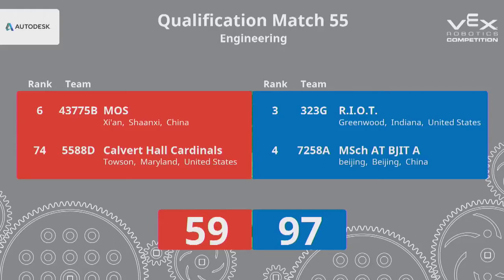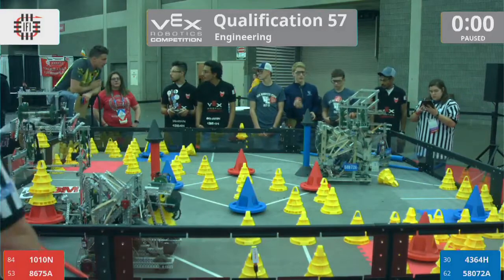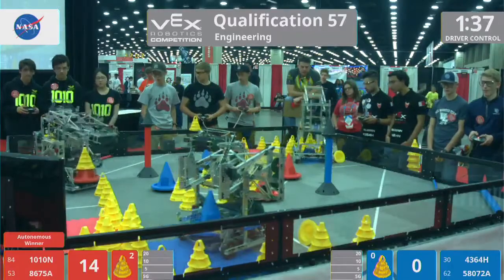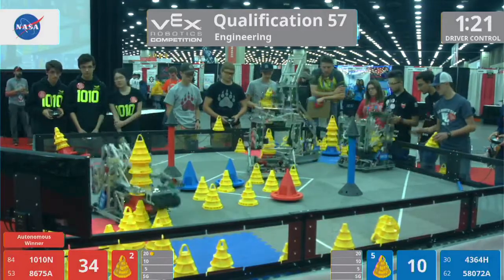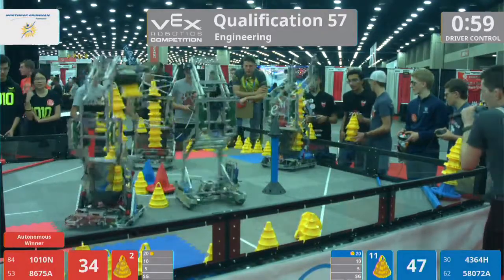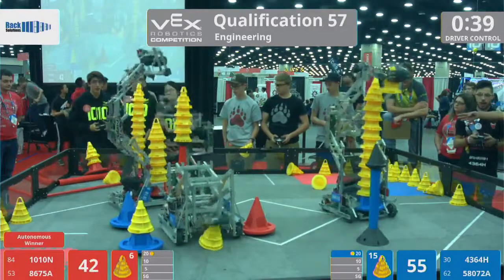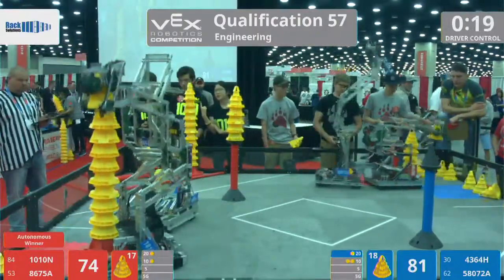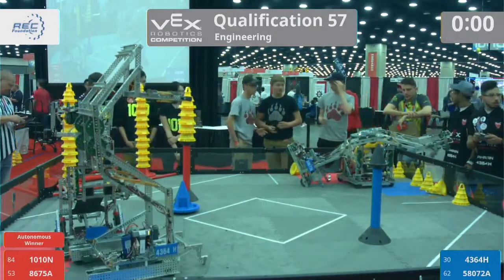2018 VRC Engr Q57 - 1010N 8675A vs 4364H 58072A - 117 to 88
Red - Score 117:
1010N (TenTon Robotics, West Vancouver School District #45, West Vancouver, British Columbia, Canada)

8675A (Fuzzy Wuzzy 2.0, DC West Community Schools, Valley, Nebraska, United States)

Blue - Score 88:
4364H (Sheikh Khalifa Inst. 8, Sheikh Khalifa Bin Salman Institute of Technology, Busaitin, Bahrain)

58072A (e^pi i, Valley City High School, Valley City, North Dakota, United States)